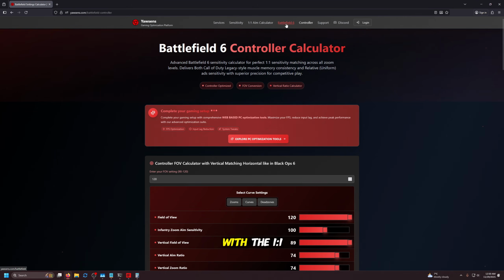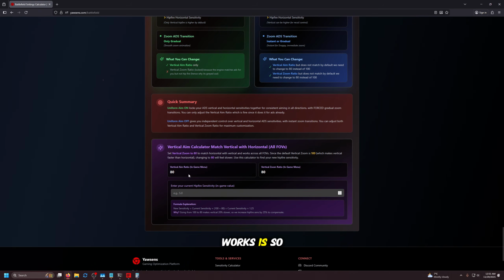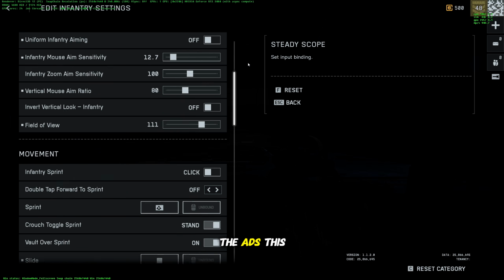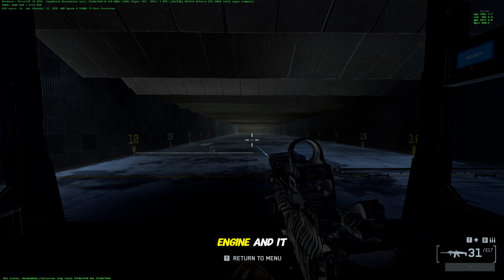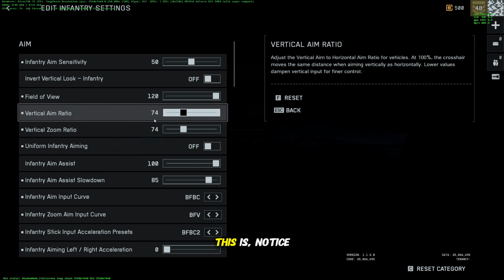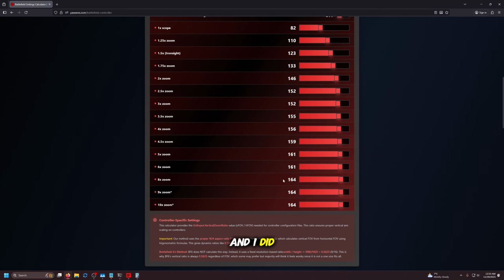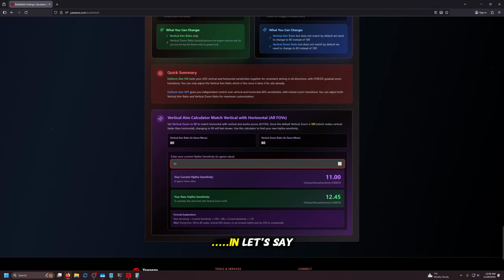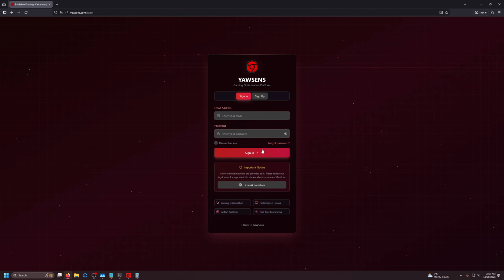This FREE Website Makes Your Aim PERFECT | Battlefield 6 Optimization Guide and BEST SETTINGS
Battlefield 6's sensitivity system is confusing A LOT of players right now — especially with Uniform Aiming, custom zoom sliders, and vertical sensitivity ratios. So in this video, I'm walking you through the FREE calculator I made to get you THE BEST SETTINGS for 1:1 aim, vertical-horizontal ratio  across every scope and zoom level on Keyboard and mouse and Controller.

⏱️ TIMESTAMPS:
0:00 - 0:59 MNK HIGHLIGHTS
0:59 -1:47 CONTROLLER HIGHLIGHTS
1:47-9:32 - FULL  Sensitivity Setup
9:32 - 10:54 GRAPHICS/OPTIMIZATION
10:54 -16:36 INSANE Vertical Aim + 1:1 GAMEPLAY MNK
16:36 - INSANE Vertical Aim + 1:1 GAMEPLAY CONTROLLER